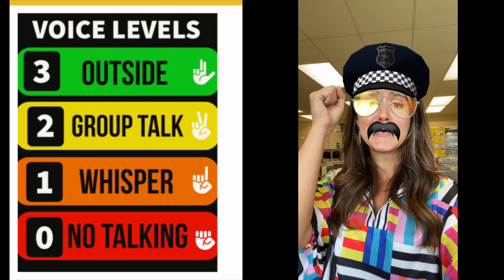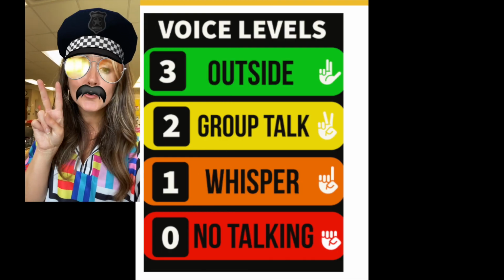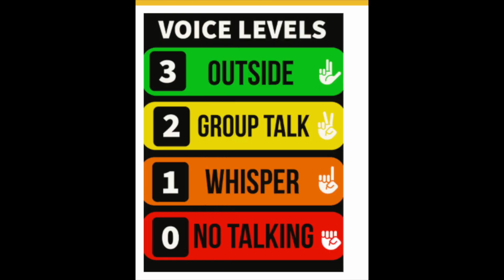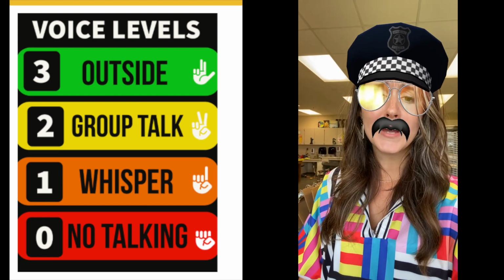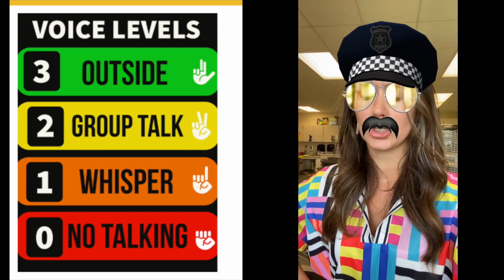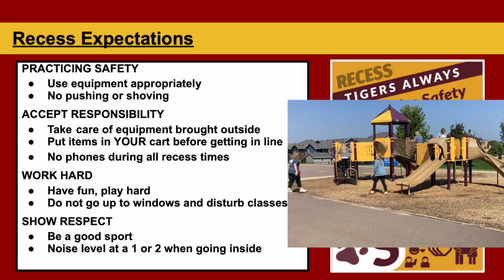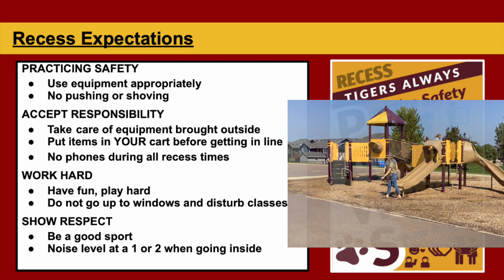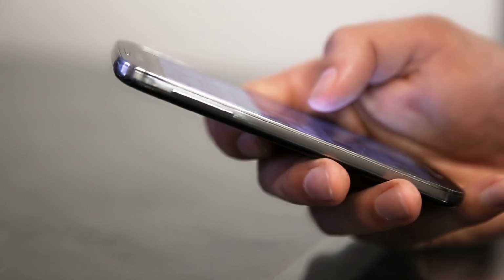Explorer Elementary School Wide Expectations